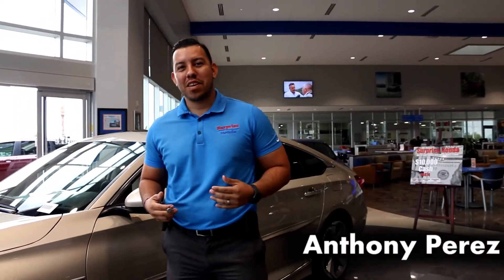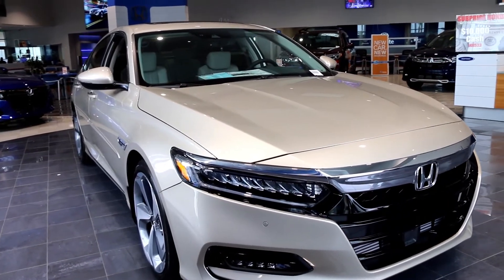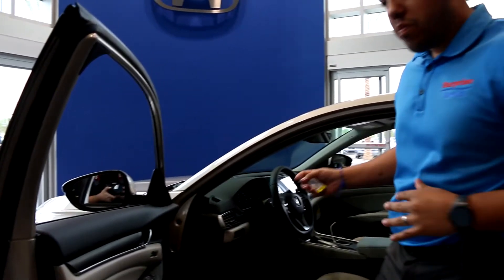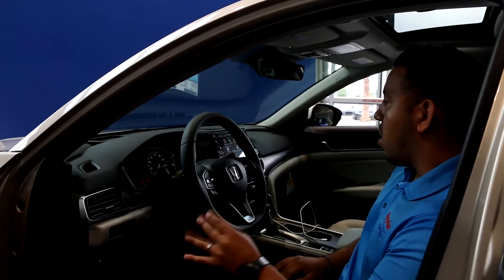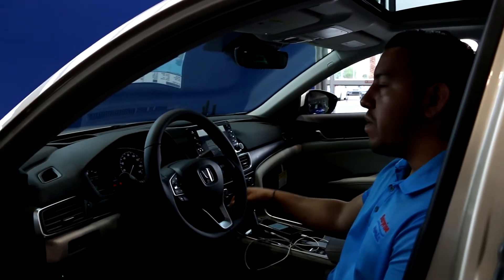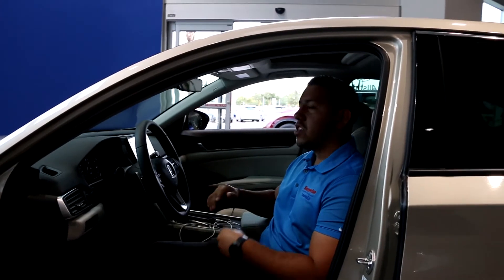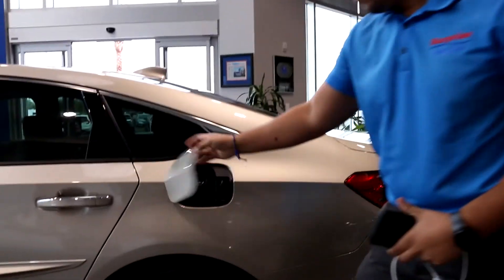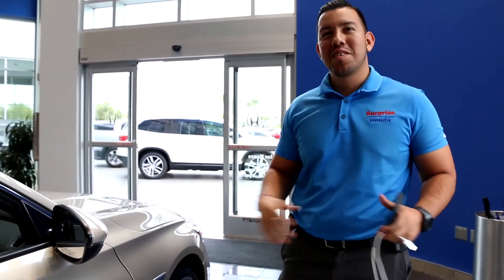2018 Accord (Touring) Walk-Around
Take a walk around the all-new 2018 Honda Accord (Touring) on our showroom floor. Anthony explains what makes this car so special -- including Honda Sensing and CarPlay.